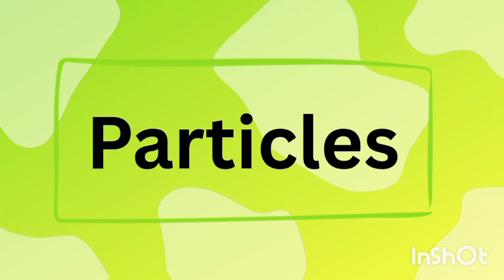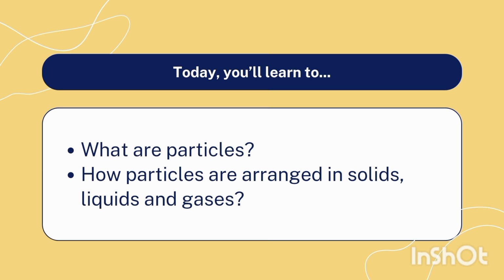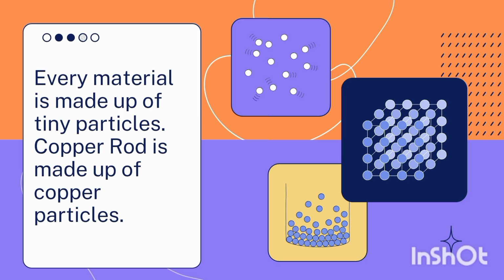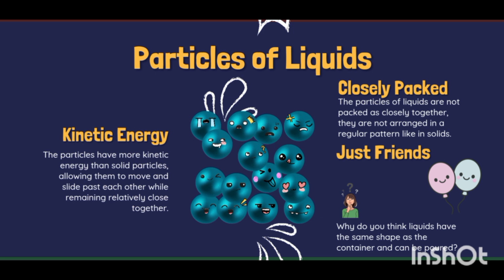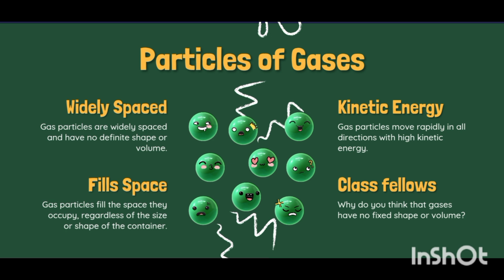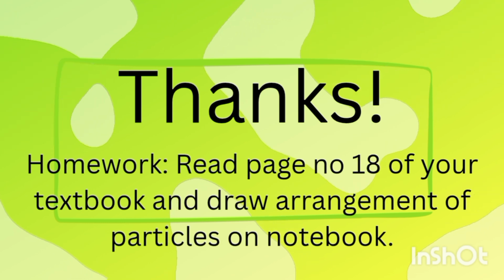Introduction to particles and their arrangement in different states of matter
Oxford science
particles introduction
test yourself questions
states of matter
easy examples